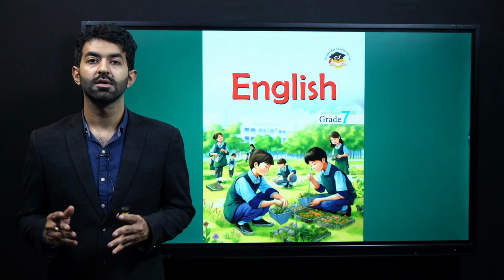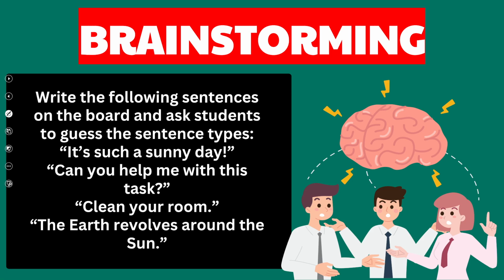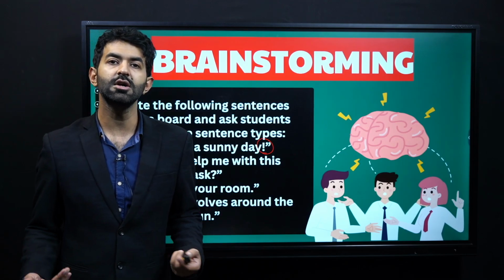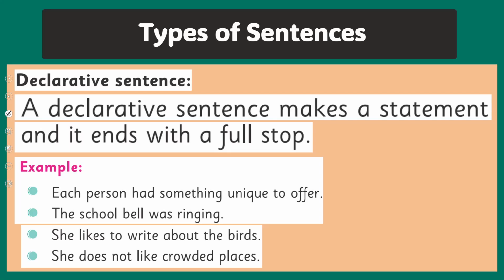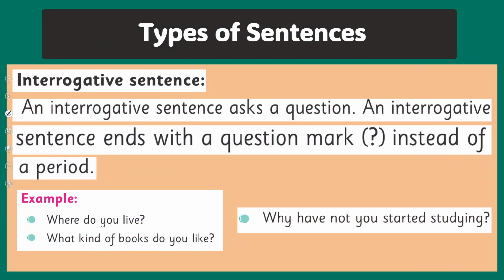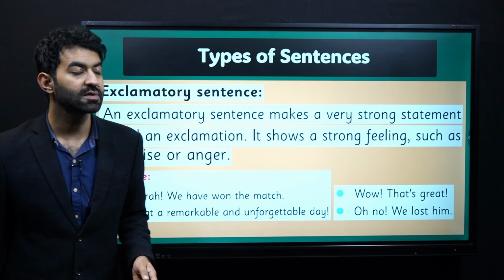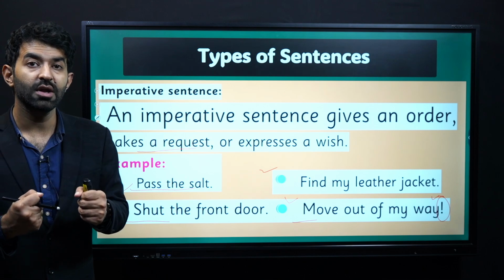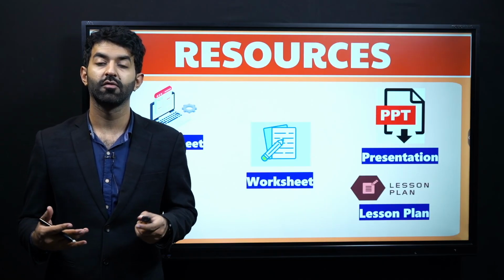English 7 Unit 11 Lecture 2 || NCP 2022-23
1.PowerPoint Presentation